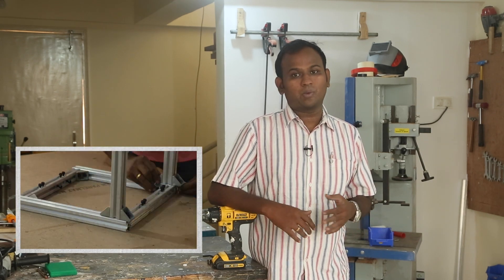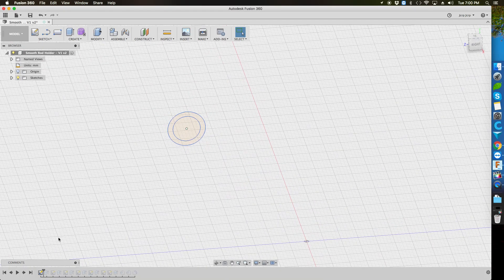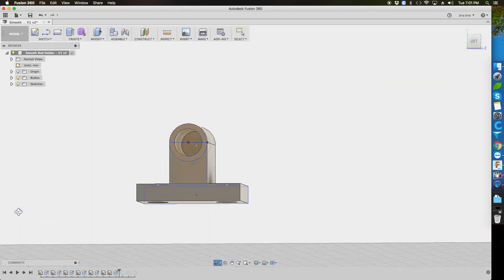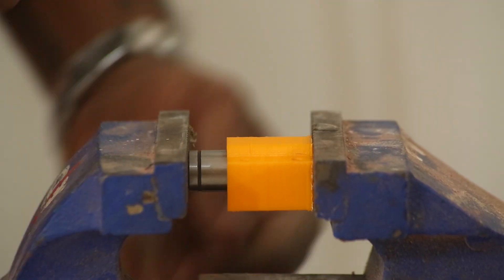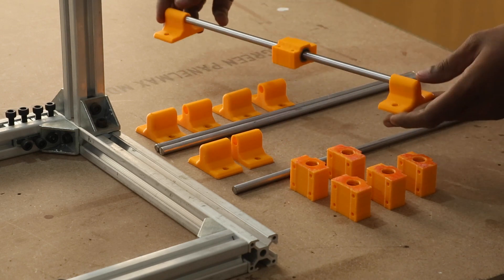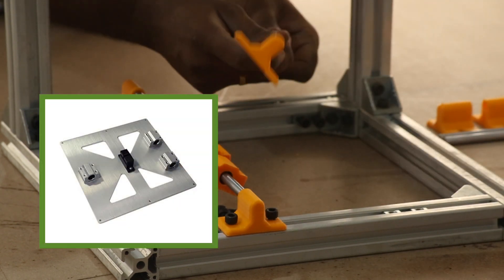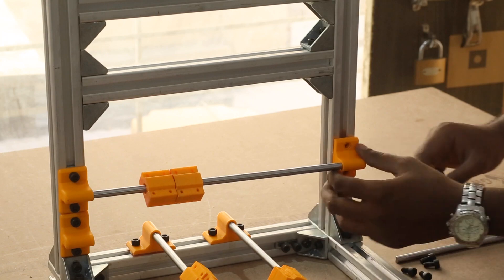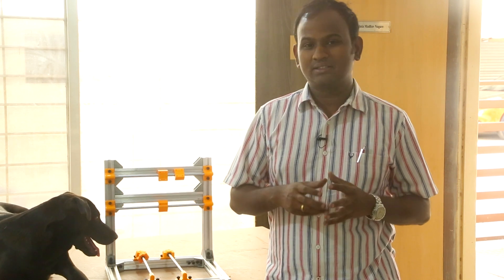DIY PCB Milling Machine - Part 2 - Linear Sliders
Welcome to another episode of this PCB Milling machine build. In this second episode I will be building the smooth rods on which the X-Axis and Y-Axis will slide. I have bought these LM8UU linear bearings. that go on these 8mm smooth rod shafts. Now I have to design a holder for these and some blocks to hold the linear bearings. Lets dive in.

MORE PROJECTS TUTORIALS and POSTS